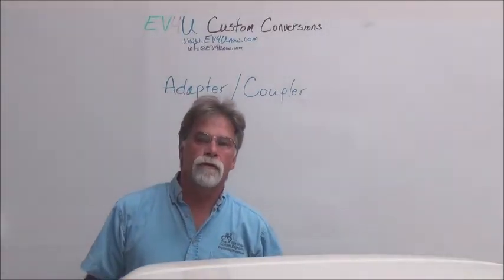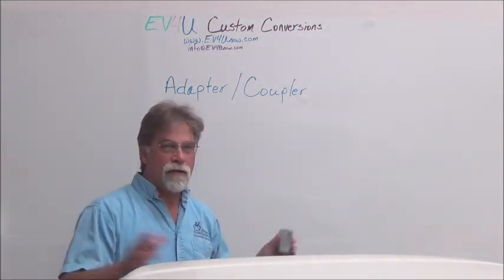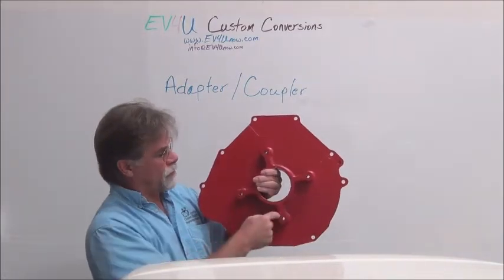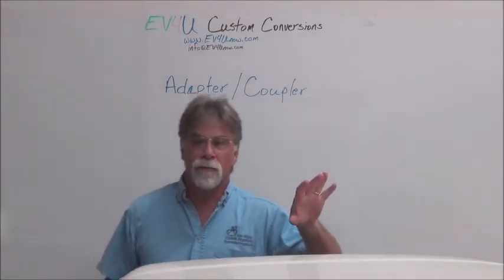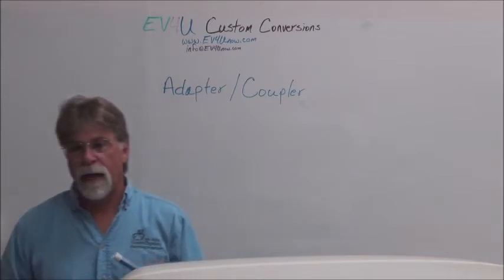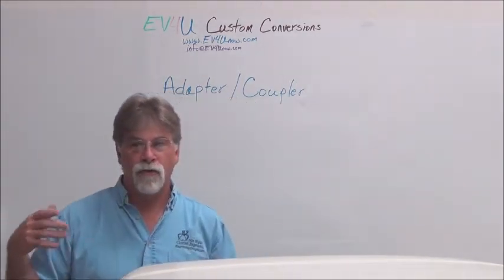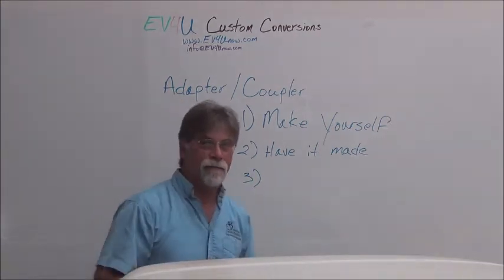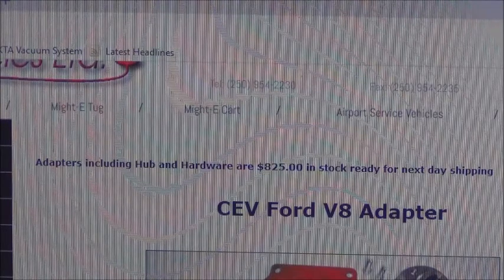Mercedes 230SL Electric Conversion - Adapter and Coupler Issues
Electric Mercedes 230SL Conversion Adapter and Coupler Issues
Finally receive the Adapter/Coupler ordered over three months ago.
Wish that was the end of the story.